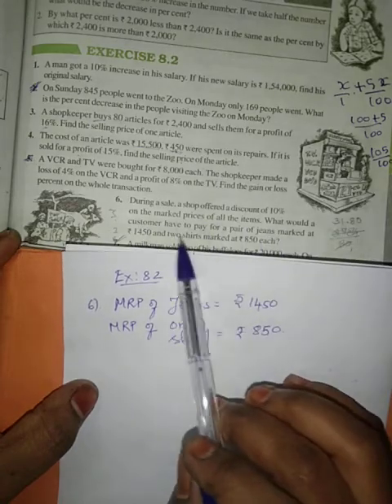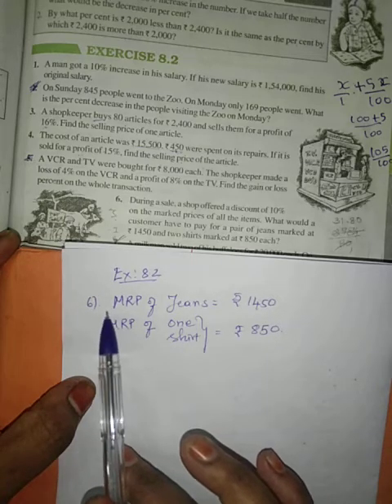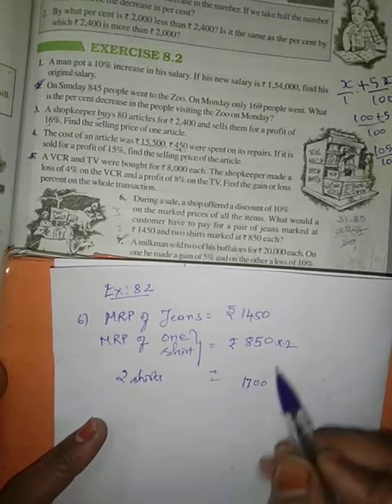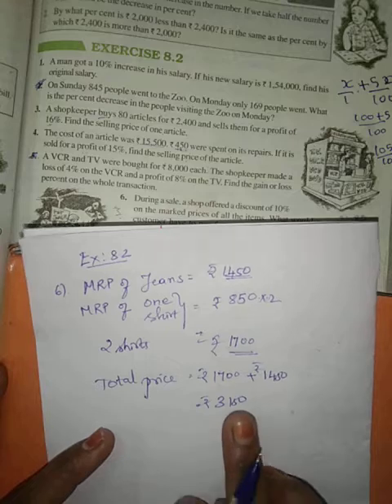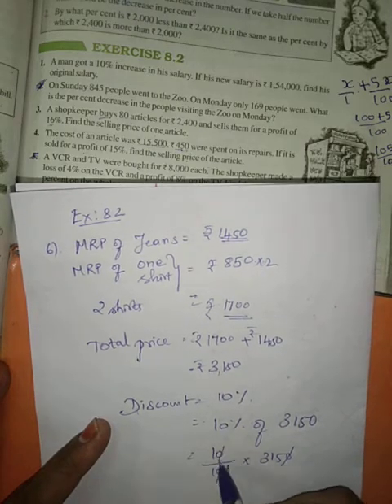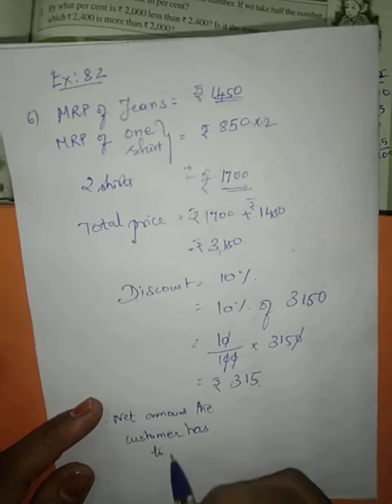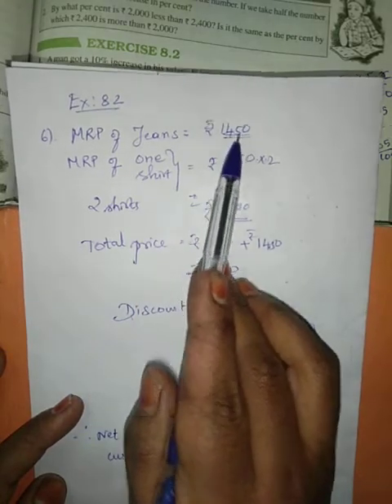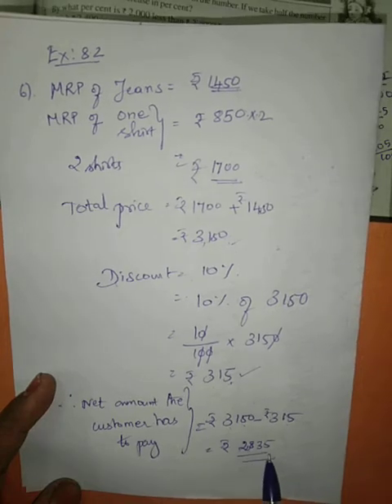Class-8 || Comparing quatities || Ex:8.2 || Q.no:6